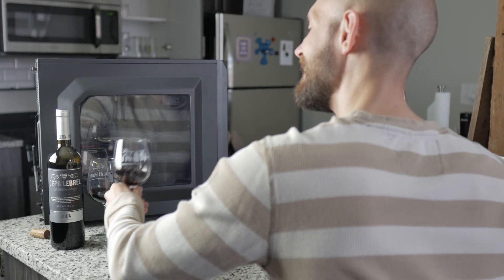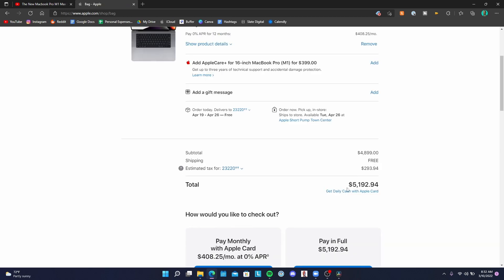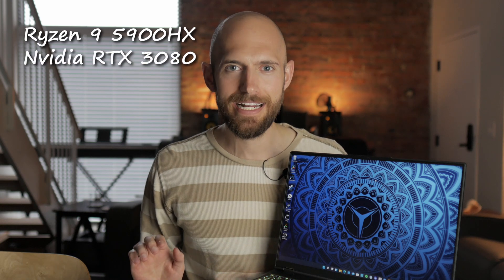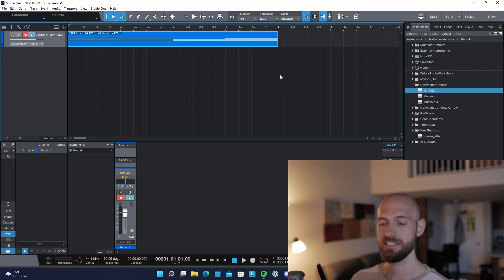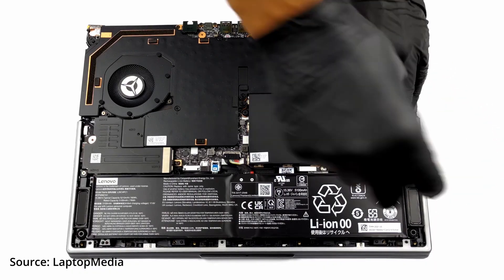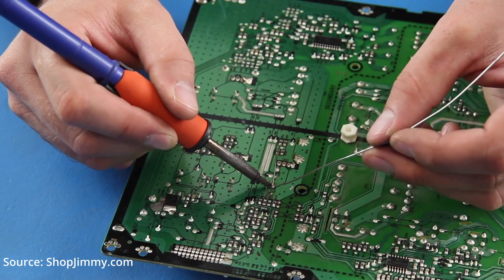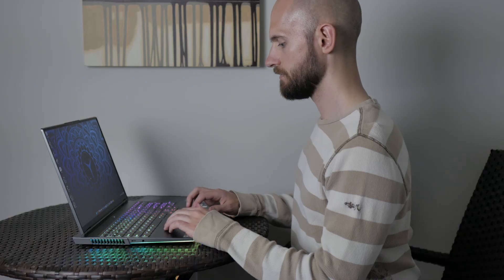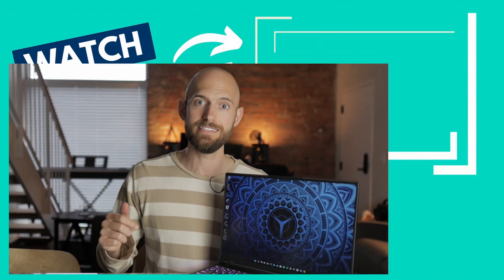THIS Music Production Laptop is BETTER than an M1 Max MacBook Pro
After my tower PC started slowing down, I decided to get a new music production laptop. I ended up with this laptop, and I think it ends up being a way better deal than the M1 Pro or M1 Max MacBook Pro.